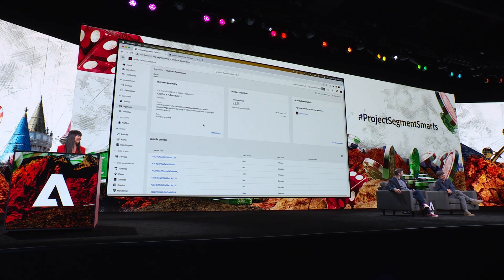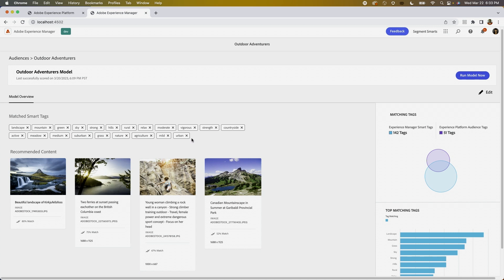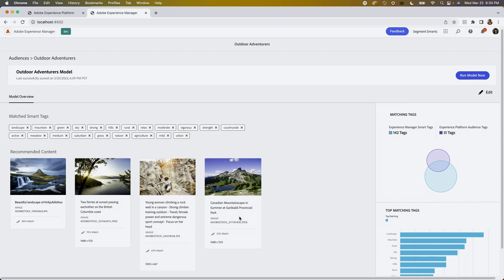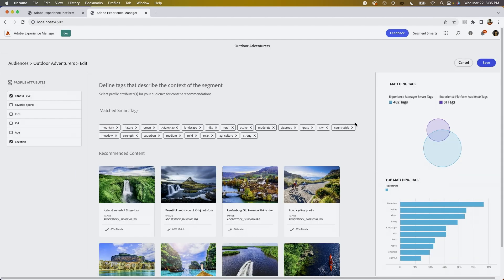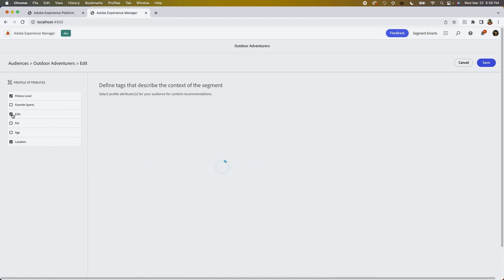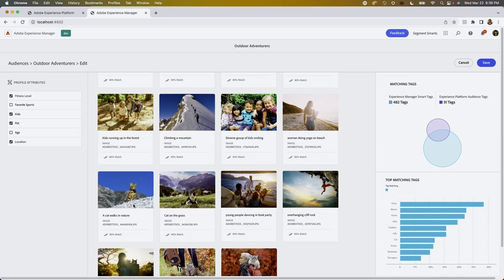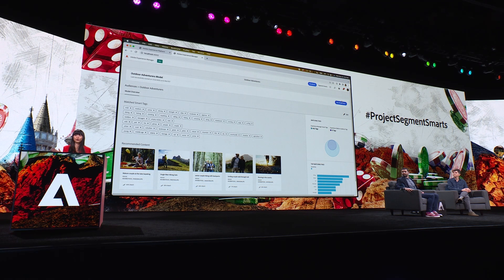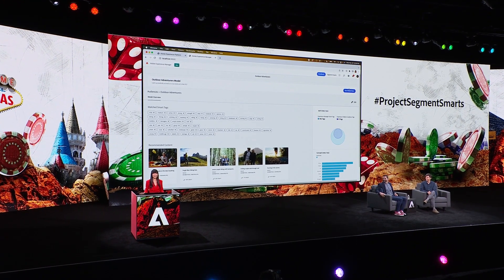ProjectSegmentSmarts | Adobe Summit Sneaks 2023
Segment Smarts uses AI to help content owners discover the best content for any scenario, connecting audiences and segments natively between Adobe Real-Time Customer Data Platform (Real-Time CDP) and Adobe Experience Manager (AEM).